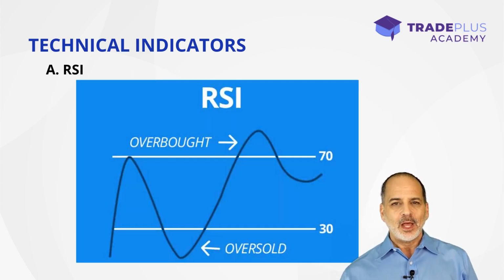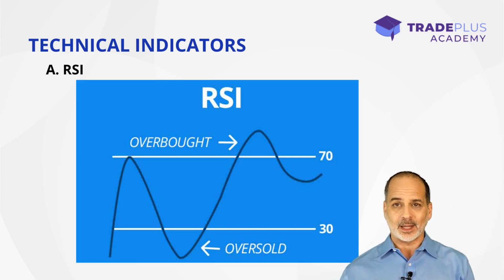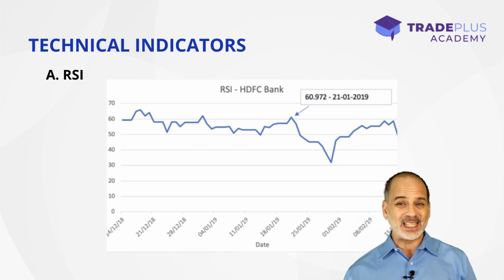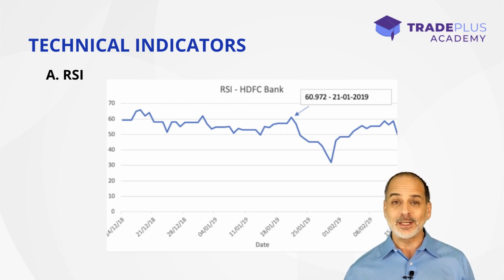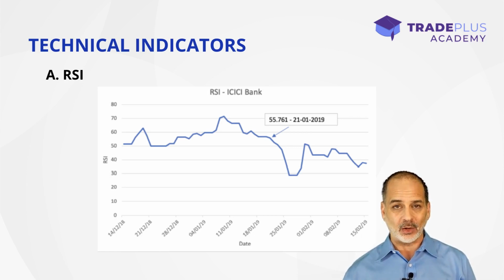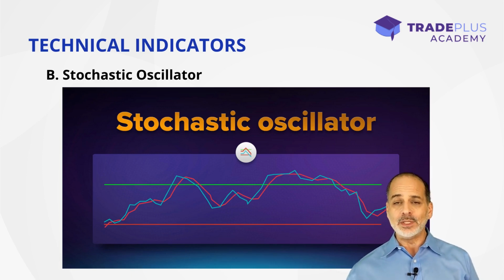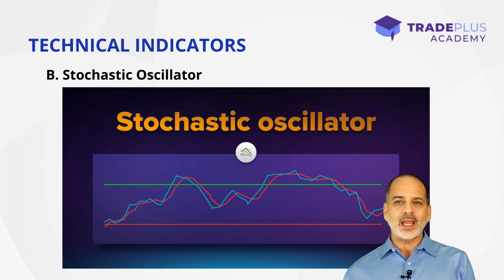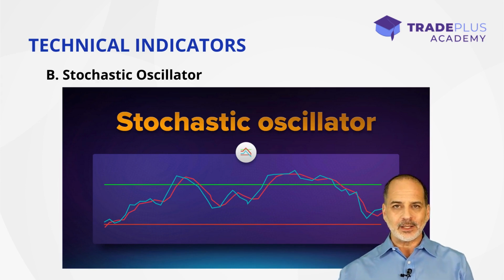Genius Trader - Lesson 7: Advanced Technical Analysis (Part Five)